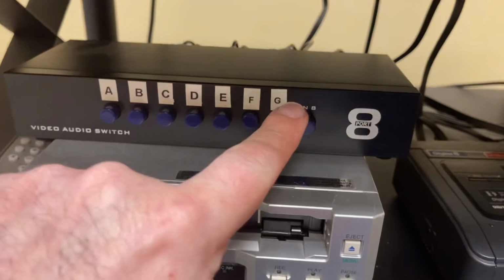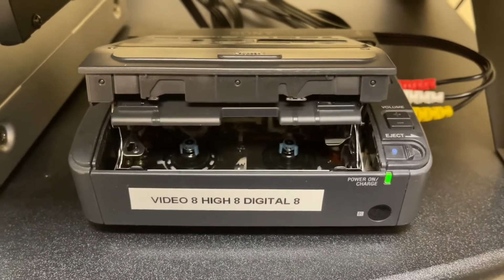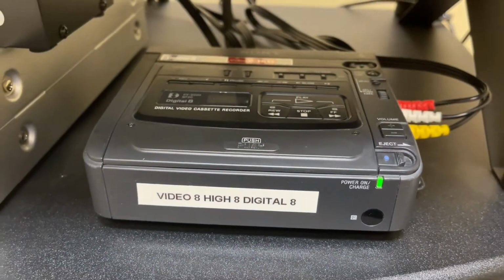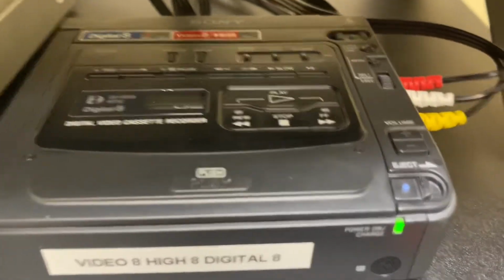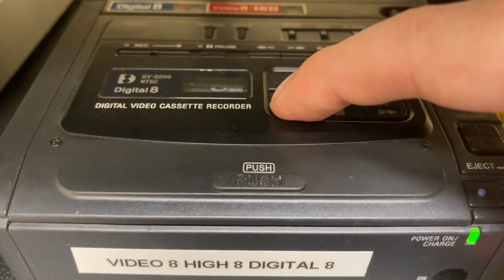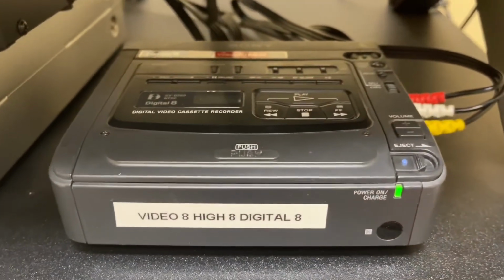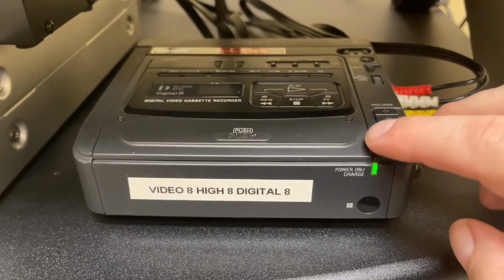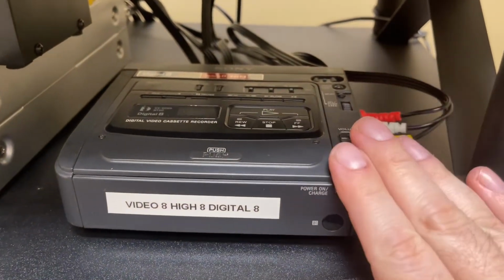How to digitize an 8mm video tape in the Freedman Center @ CWRU